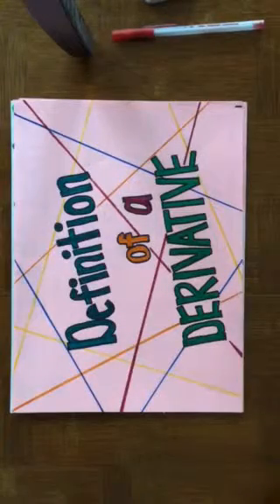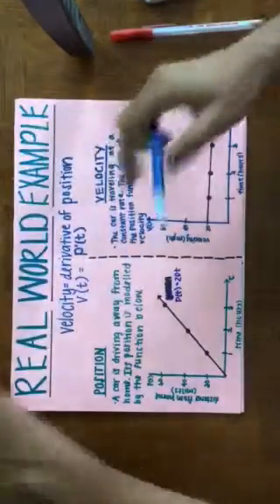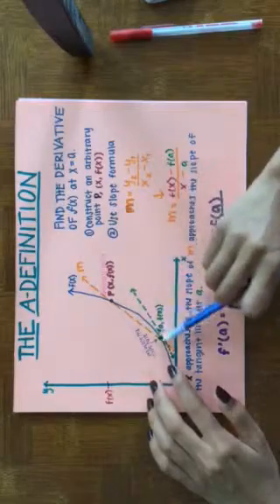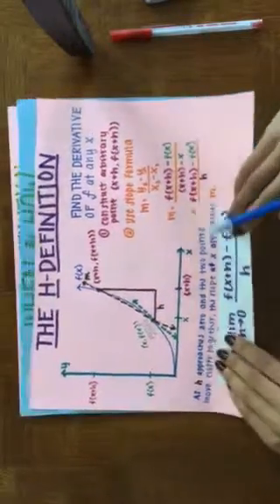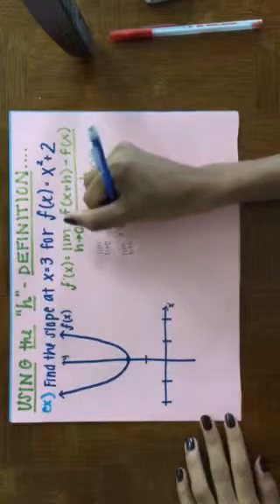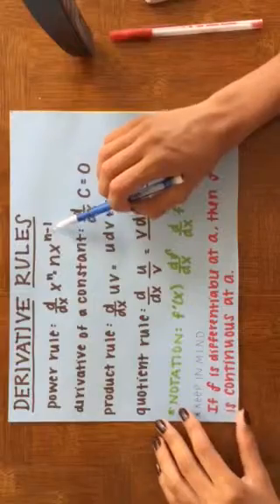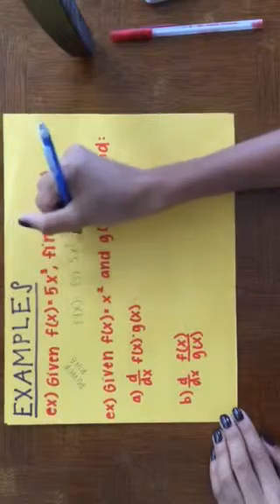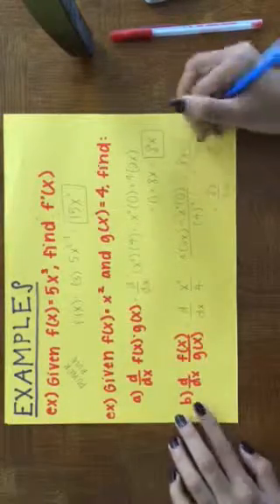Definition of a Derivative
Paper Slides Project
Rishika, Brooke, Noah
Wyatt P:3